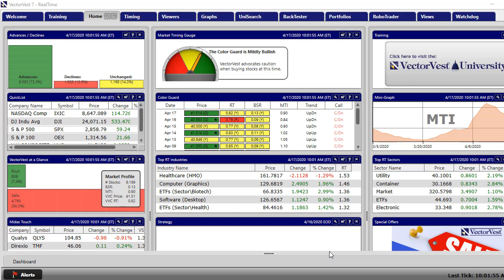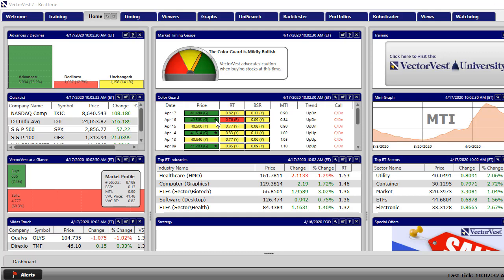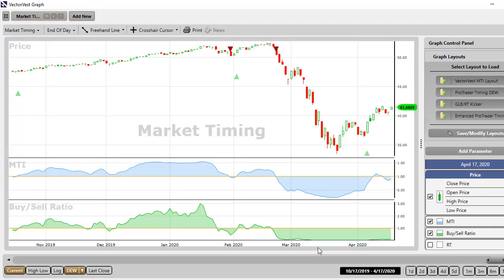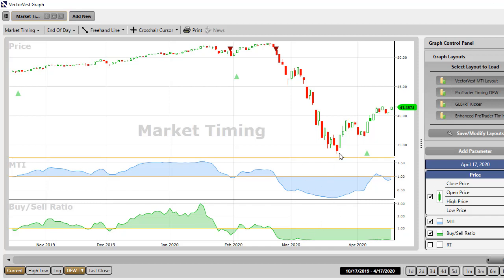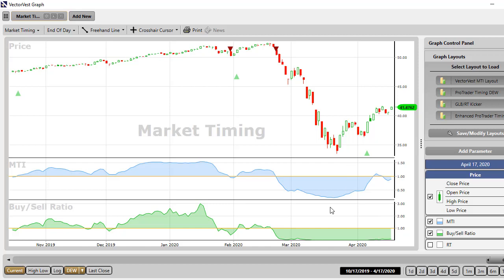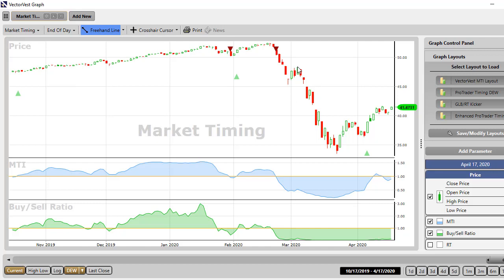Market report with Dr. David Paul - Market report with Dr. David Paul - April 17th 2020 | VectorVest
In this video David looks at the trends at work in the USA markets He discusses the price advance over the last few weeks and in particular the lack of broad market breadth (or participation in the move) as measured by the VectorVest Buy/Sell ratio (BSR). The BSR is also known as the canary for its ability to predict market turning points. Its a VectorVest secret weapon.